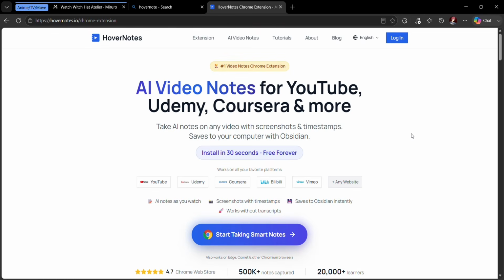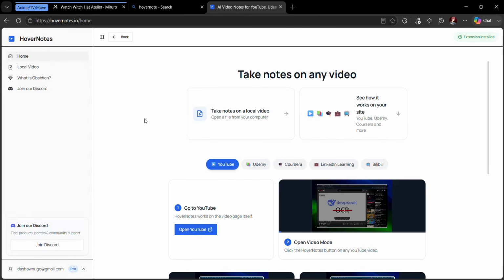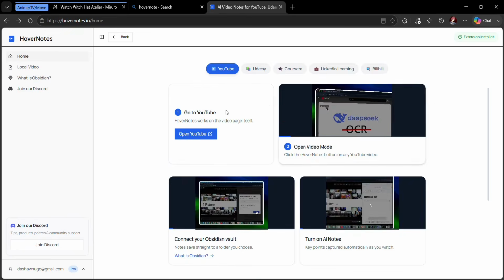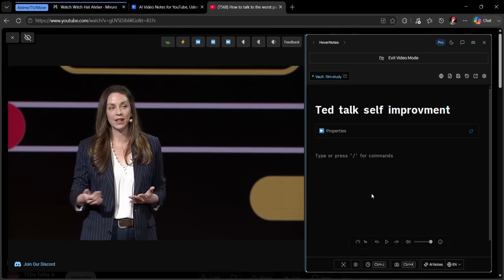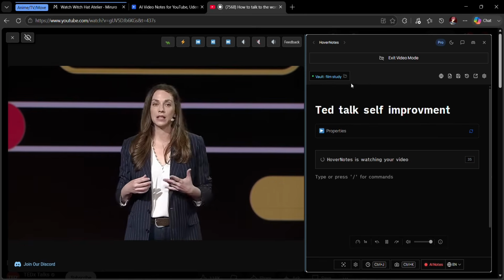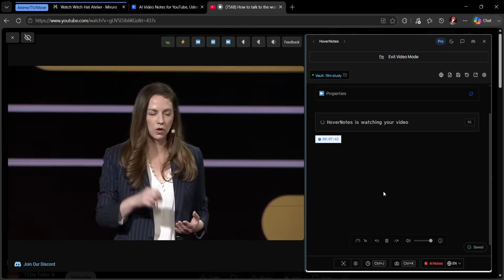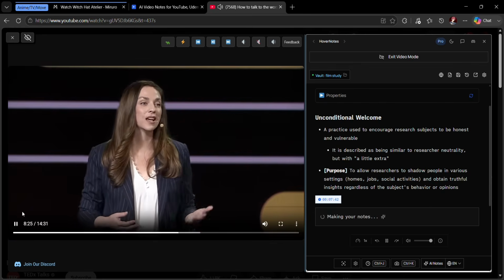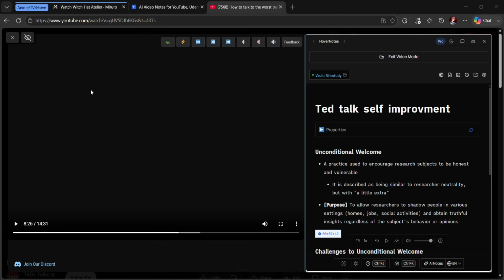What is HoverNotes? Turn Any Video Into Notes in Seconds 🤯 | HoverNotes.io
Check out HoverNotes – it's a super smart way to study from videos, lectures, tutorials, and all sorts of educational stuff.

Instead of constantly hitting pause, rewinding, and trying to jot everything down, HoverNotes watches the video for you and instantly helps turn it into neat, organized notes.

In this video, I'll show you:

What HoverNotes is all about
How it actually works
How to turn any video into organized notes
How to highlight and save important info
How HoverNotes can help you study way faster
Whether you're a student, watching a lecture, learning from a tutorial, or just trying to get more out of the videos you watch, HoverNotes is designed to make it all easier.

Highlight → Save → Study faster. 🚀